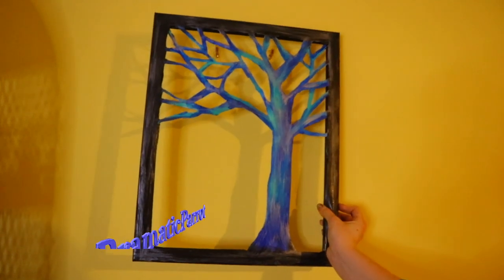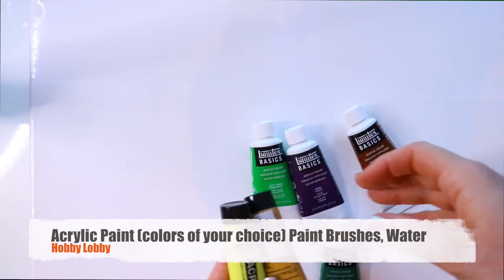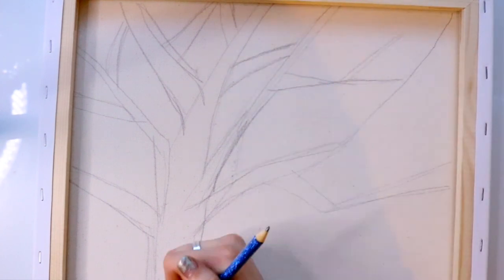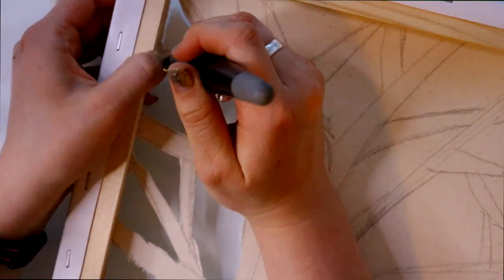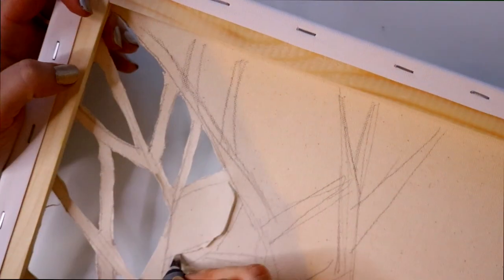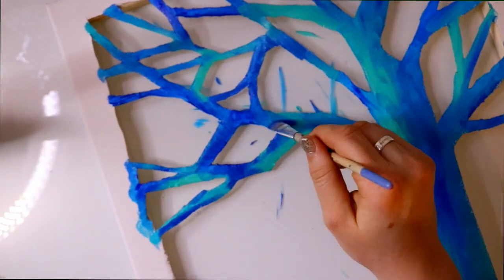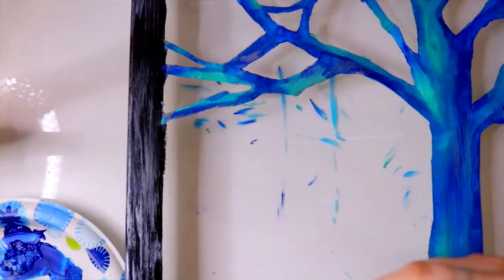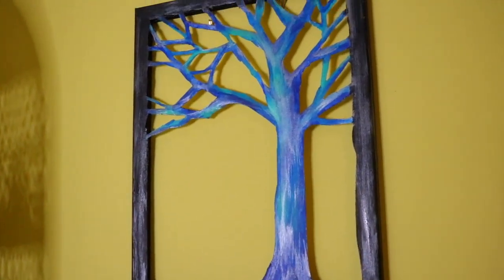Carved Stained Glass TREE Painting (a fun PINTEREST project)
I found this fun Pinterest project for a house warming gift! It's a different way to approach a canvas, but it almost felt like making stained glass? You can get really creative with this fun way to paint a tree with a canvas! Enjoy!